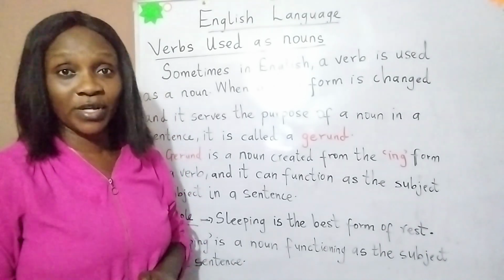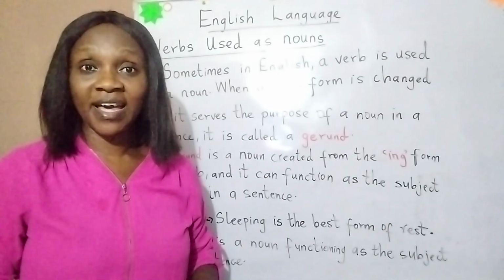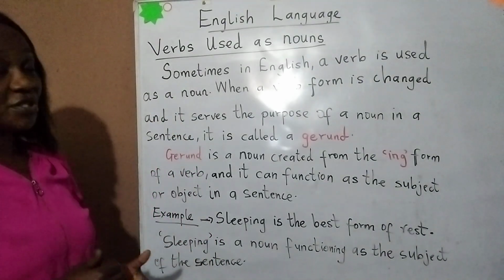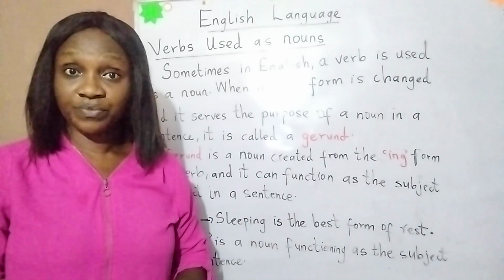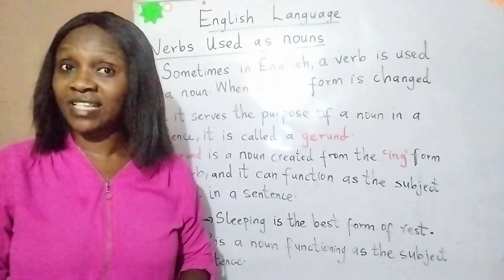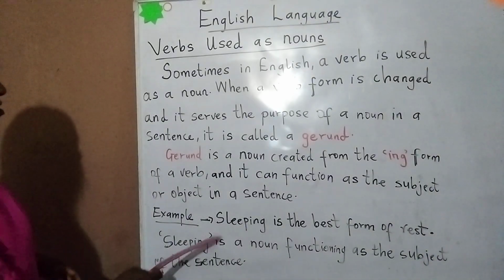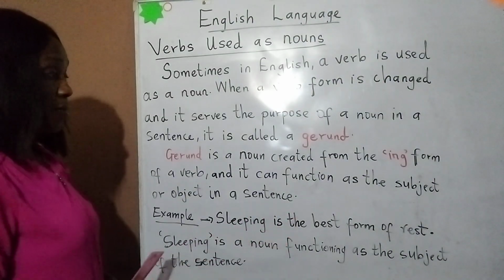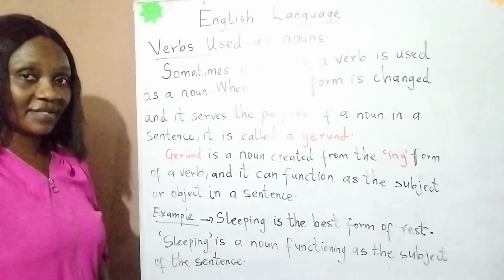Verbs used as Nouns.